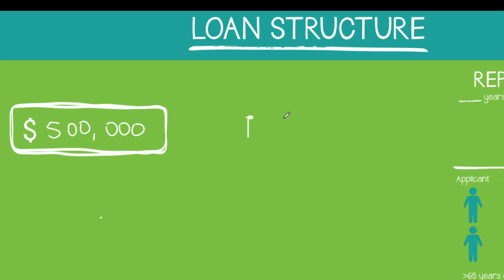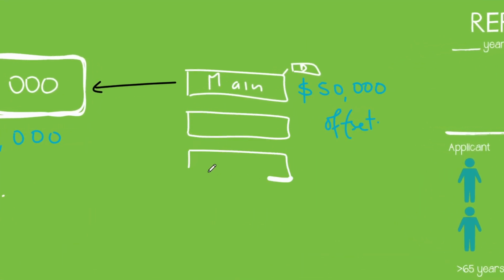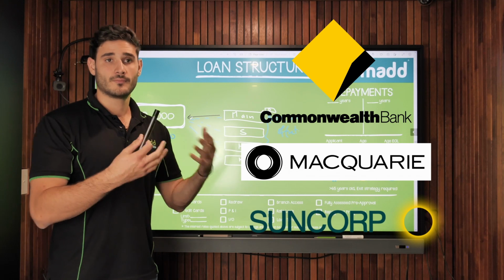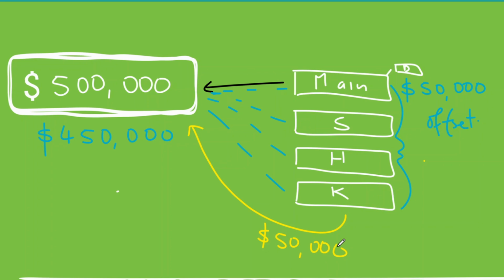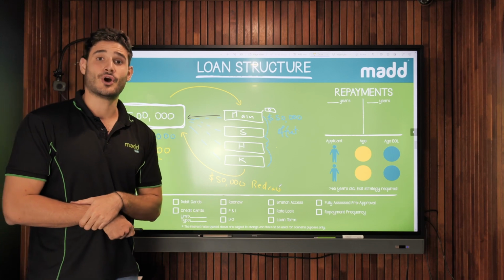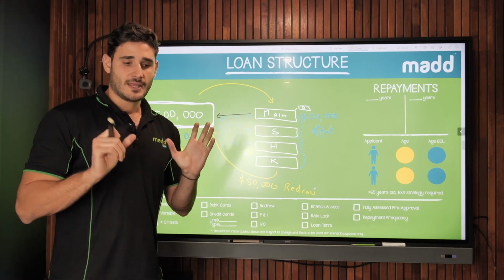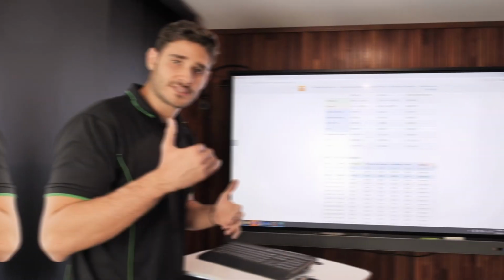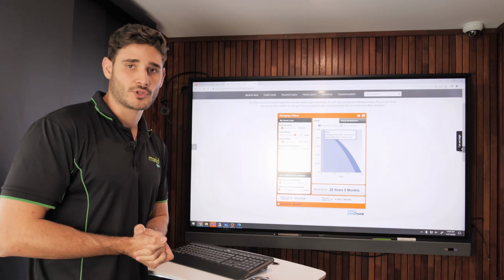Offset and Redraw Explained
In this video, we'll explain what offset and redraw are and how they work for home loans and how you can benefit from them the most as a home loan borrower.

If you need personal help or advice, you can talk to one of Madd's home loan specialists